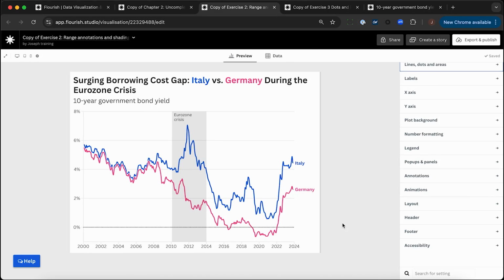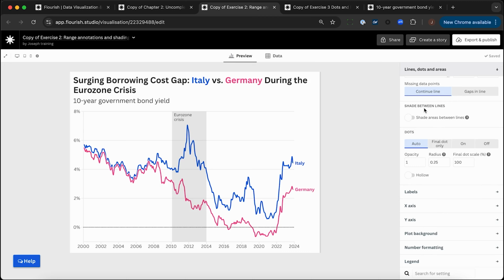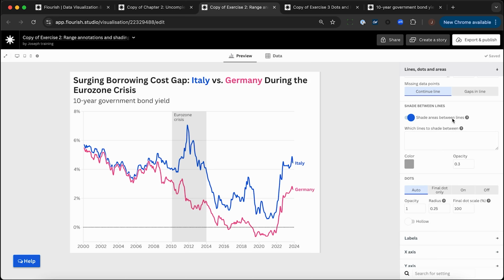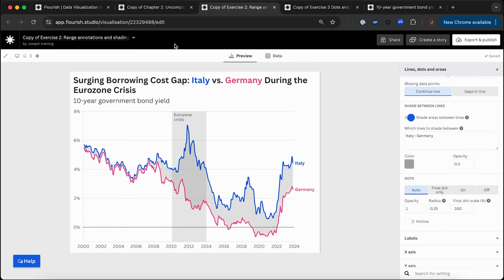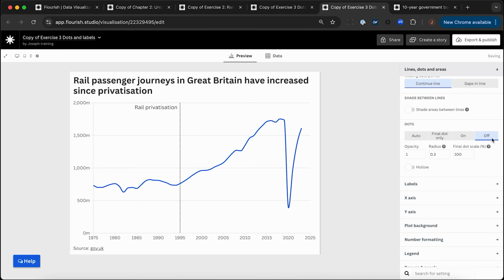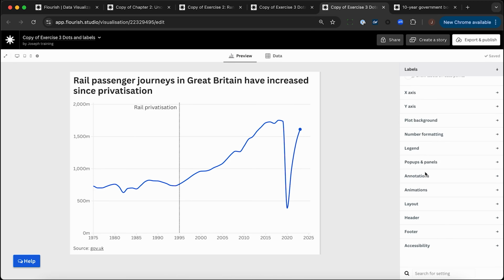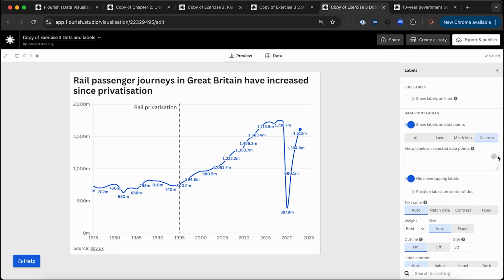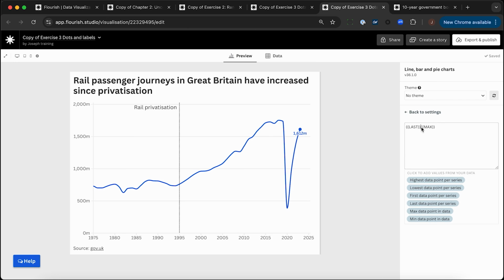How to shade between lines in Flourish | Ep 4 - follow along course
Welcome to the Flourish beginner course — a step-by-step introduction to building beautiful, interactive data visualizations, no coding required.

 In this video you will learn how to shade between the lines in Flourish.